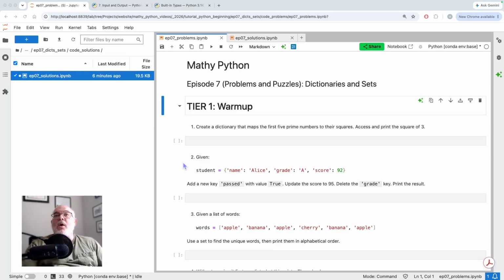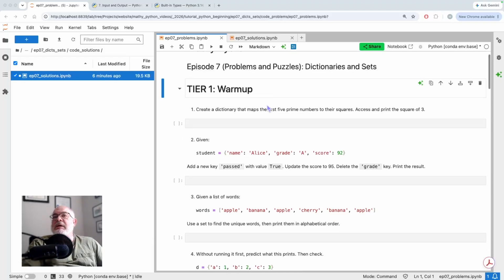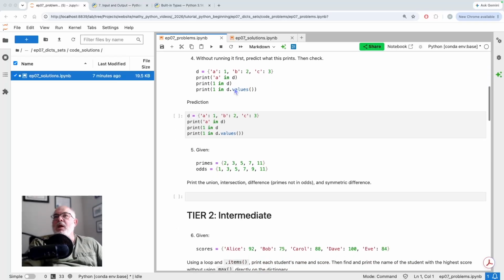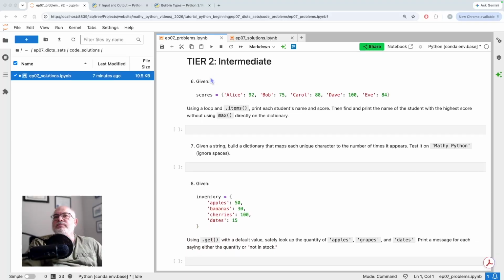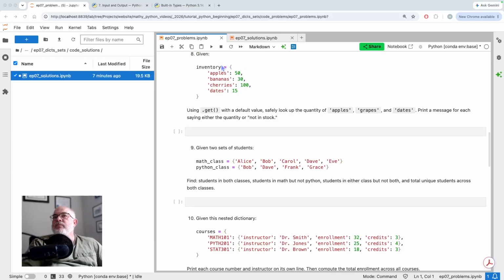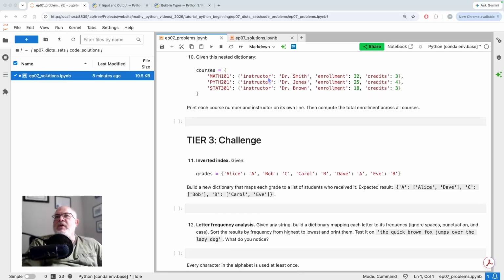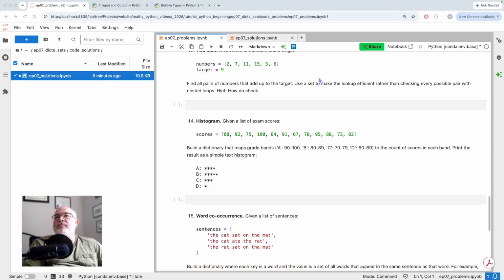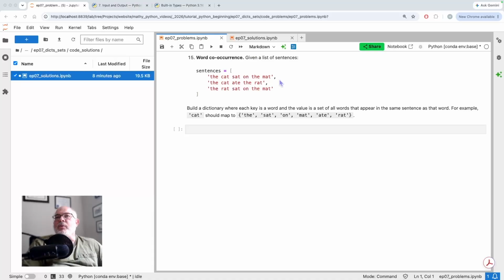Beginning Python (Episode 7 - Problems and Puzzles): Dictionaries and Strings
This week's puzzles cover Episode 7: dictionaries and sets.

- Tier 1: Dictionary creation and access, set operations, and membership checking.
- Tier 2: Iterating over dictionaries, character frequency, safe lookup with `.get()`, set operations on real data, and nested dictionaries.
- Tier 3: Inverted index, letter frequency analysis, two-sum with sets, a text histogram, and word co-occurrence.

In this video of Mathy Python's intro to Python programming series, we present Python practice problems covering dictionaries and sets: Python dictionary exercises, Python set exercises, Python dict keys values items problems, Python nested dictionary exercises, Python set operations problems, Python inverted index, Python letter frequency analysis, Python two sum with sets, Python histogram, and Python word co-occurrence. Whether you are new to programming or building a stronger foundation before diving into math and data science, these puzzles reinforce the Python basics from Episode 7 and range from simple dictionary lookups to the two-sum problem.